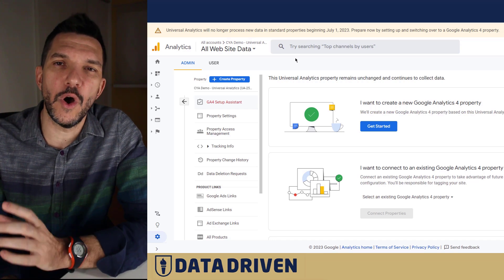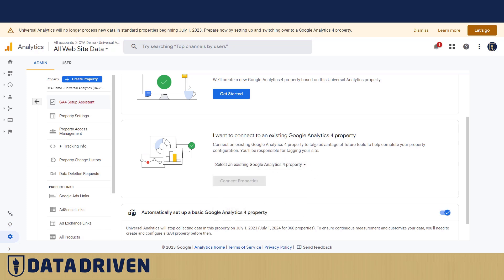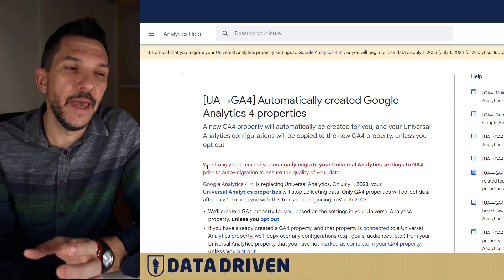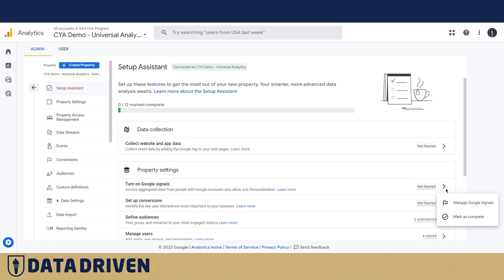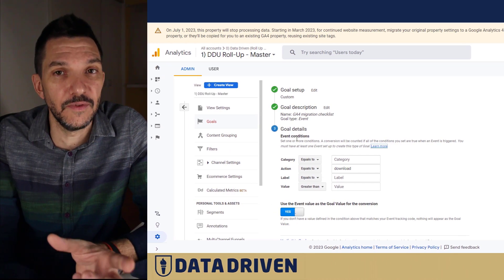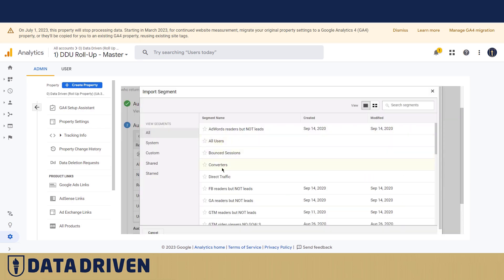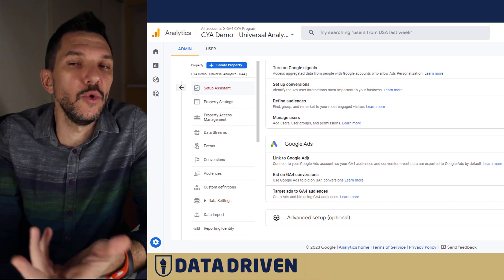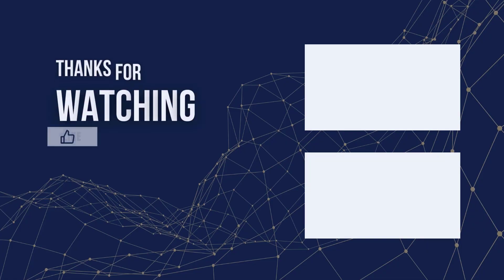Why You Should AVOID GA4's Auto Migration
We'll explain why you should opt out of GA4's auto migration process and the problems you can expect if you don't.

00:00 Intro
00:10 What Accounts Will Google Try To Auto Migrate?
00:45 Pitfalls with GA4's Auto migration
01:35 Google's Recommendations for Auto Migration
02:15 What GA4's Auto Migration Actually Does
03:21 Problems With Migrating UA Goals
04:53 Problems With Migrating UA's Session-Based Audiences
07:04 Google Recommends Manual Migration
07:34 Outro